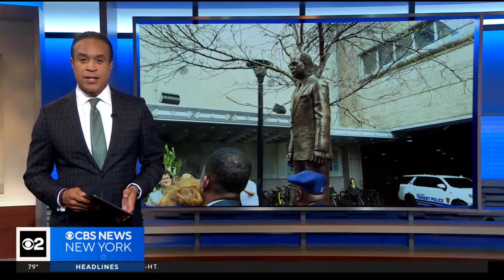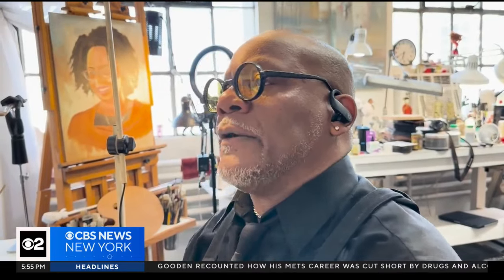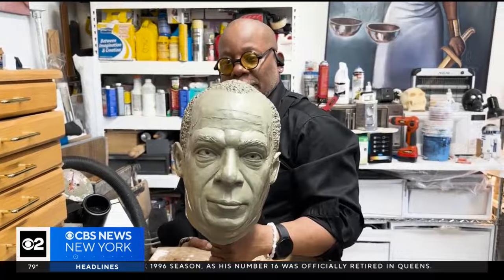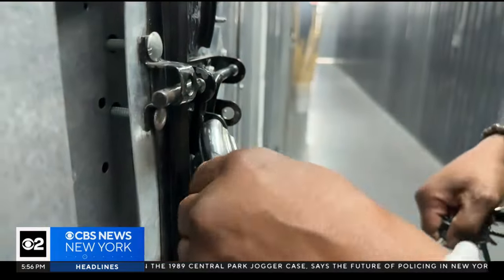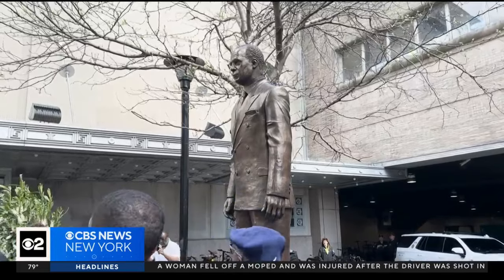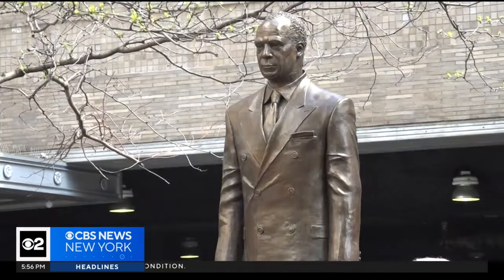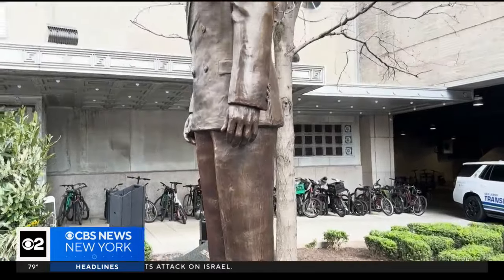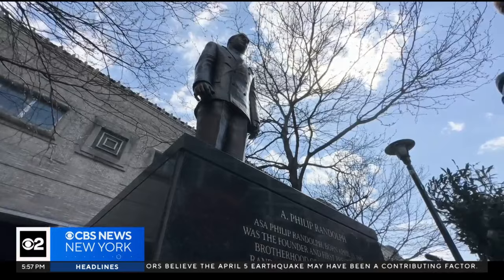Meet the artist who created statue of A. Philip Randolph in Newark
Sculpture Sterling Brown's latest labor of love is only the third statue of the civil rights icon in the U.S. CBS New York's Nick Caloway reports.